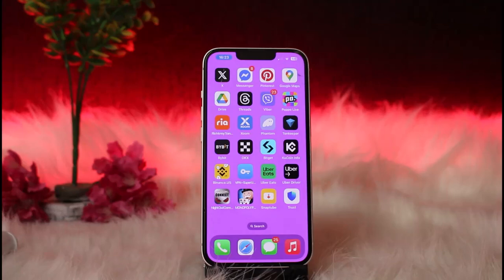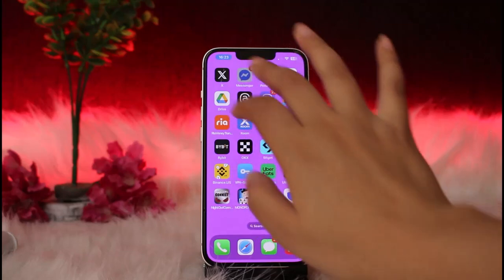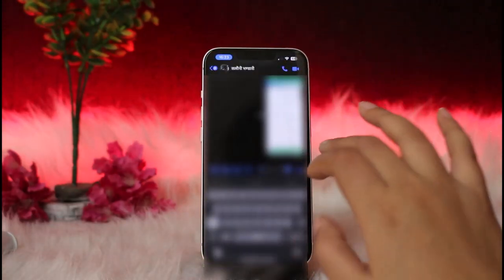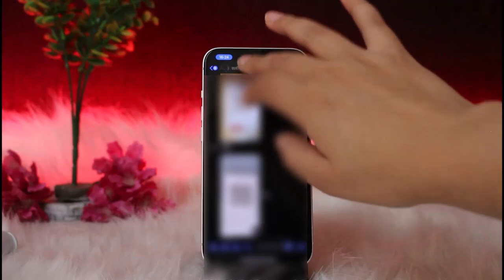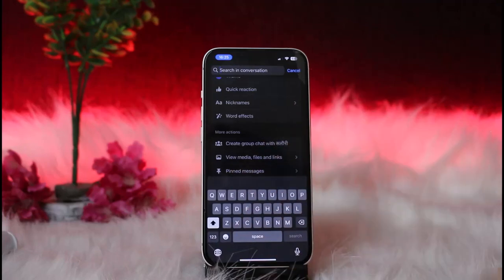How to See First Message on Messenger Without Scrolling !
This video explains how to view the very first message in a Messenger conversation without endlessly scrolling through the chat history. For long conversations, scrolling manually can be time-consuming and inconvenient, so using Messenger’s built-in search function is the quicker solution.

The tutorial begins by opening the Messenger app and selecting the chat you want to review. Instead of scrolling back to the start, you tap on the person’s profile or chat settings and select “Search in Conversation.” From here, you can type in a specific keyword, phrase, or context from the earliest part of your conversation—if you remember it.

If you don’t recall exact words, you can try entering dates or topics that were likely mentioned in the first exchange. Messenger will show all matching results in the conversation, allowing you to jump back to the earliest message without manually scrolling.

While Messenger doesn’t have a “Go to First Message” button, using search filters or specific keywords can save a lot of time. This method is especially useful for revisiting old conversations, confirming details, or finding important messages buried deep in your chat history.